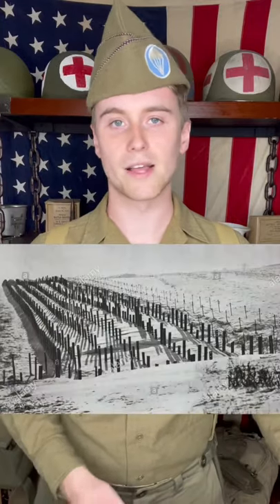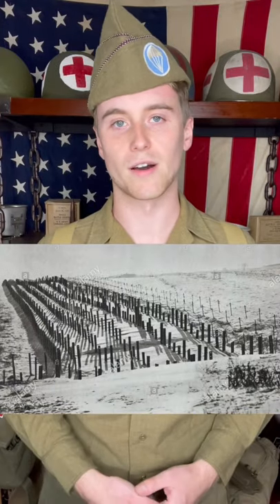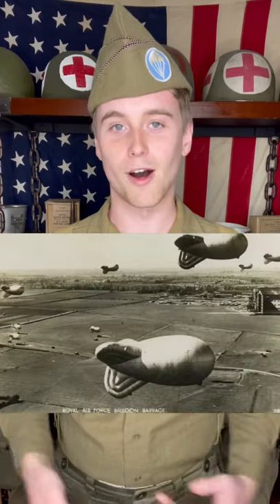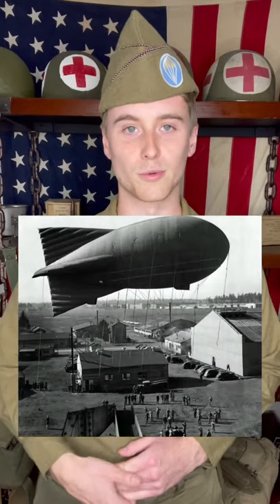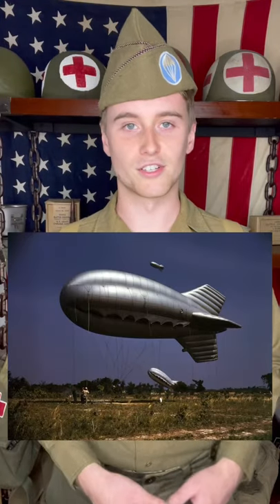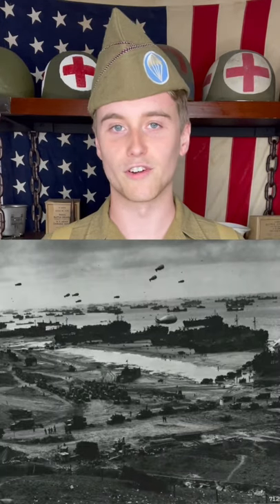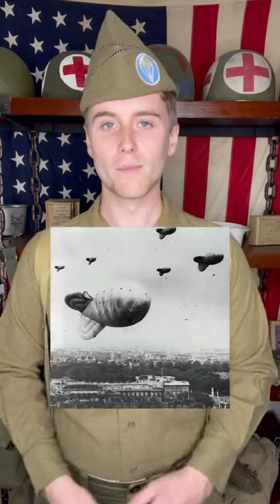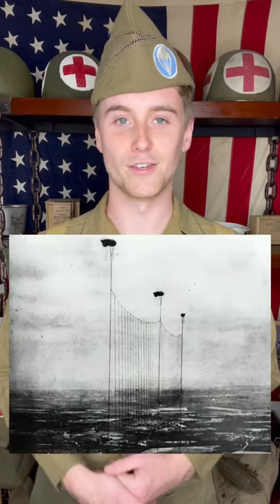Barrage Balloons in WWII